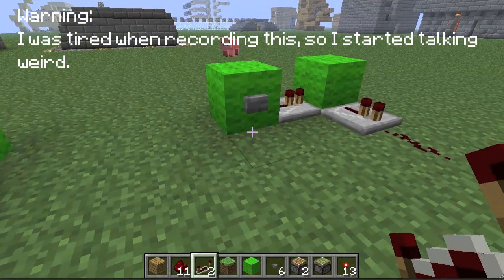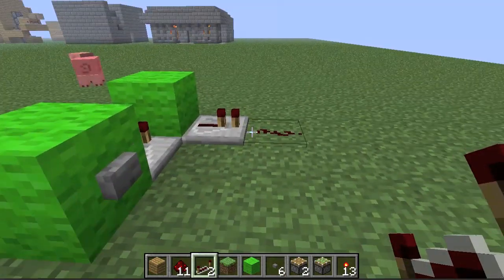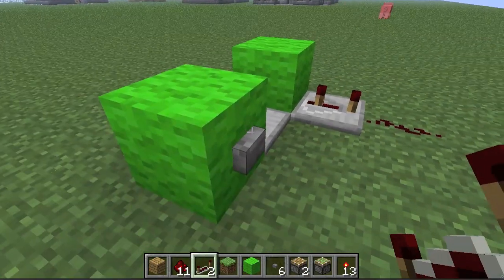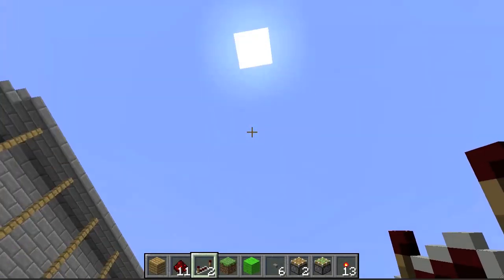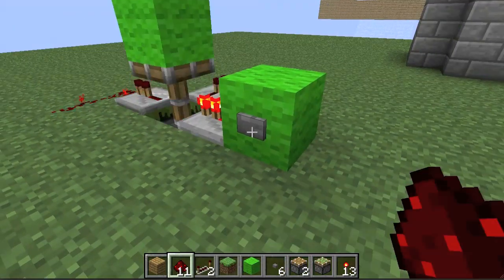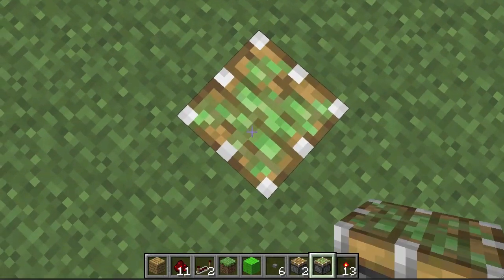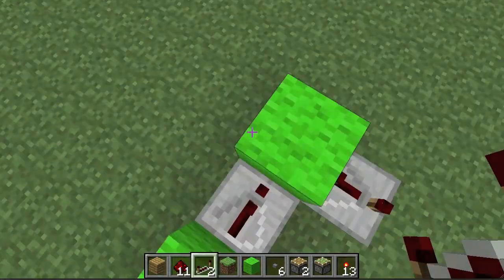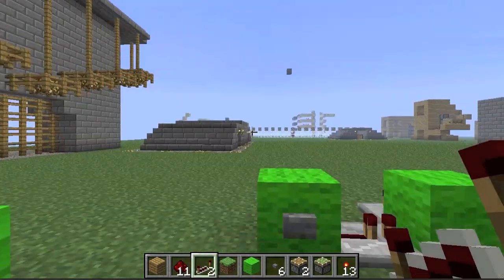Minecraft: Super Compact Monostable (Pulse Shortener)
It's a Pulse Shortener. And It's super compact. What else did you expect?